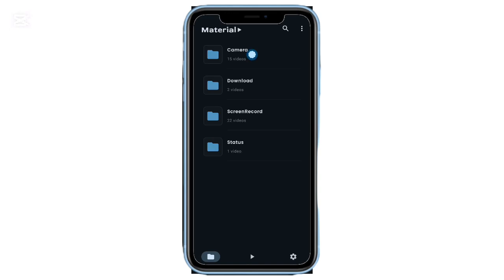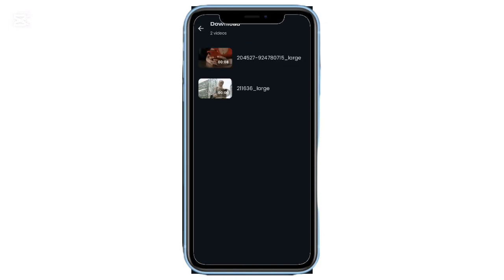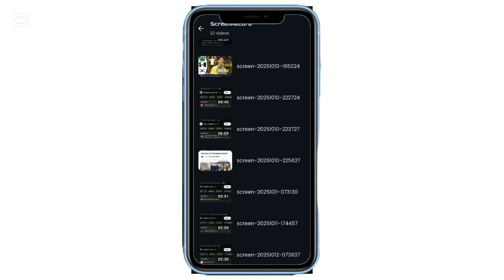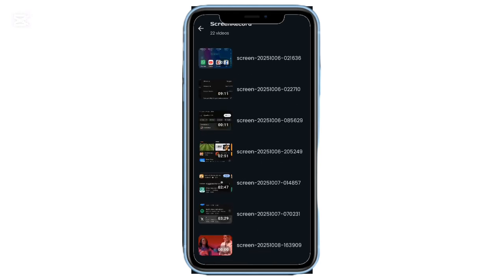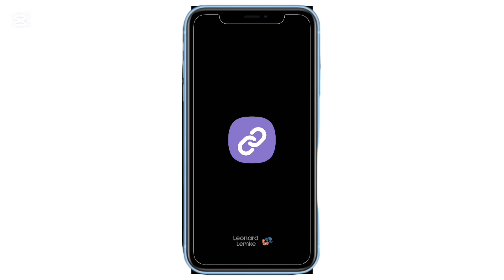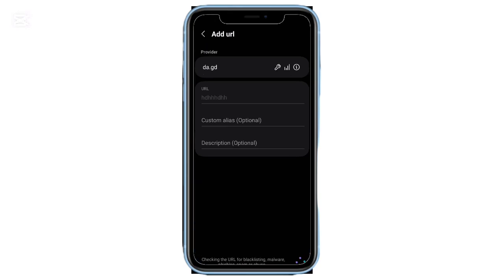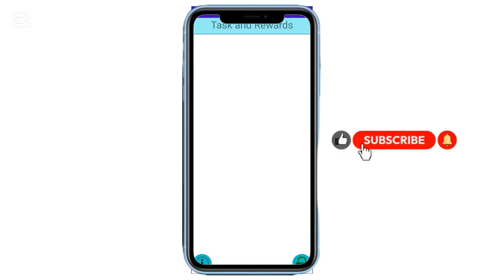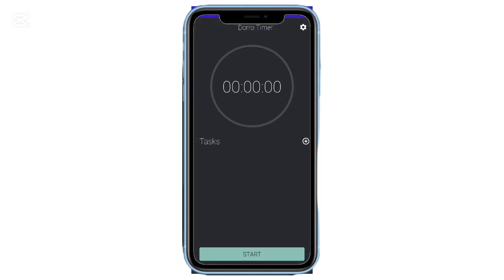7 Must-Have Android Apps for 2025 (No Ads + 100% Free & Powerful)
7 Must-Have Android Apps for 2025 (No Ads + 100% Free & Powerful)

In this video, I’m sharing 7 amazing Android apps you should definitely try in 2025 — sleek, practical, and completely free to use. These aren’t just popular picks; they’re genuinely useful apps that have become part of my daily routine. From smart task organizers to elegant music players and focused productivity timers, each one is built to enhance your Android experience effortlessly.

Stick around till the end, and don’t forget to comment your favorite app — it might just show up in part two! 🚀